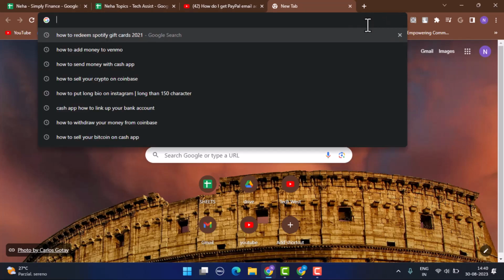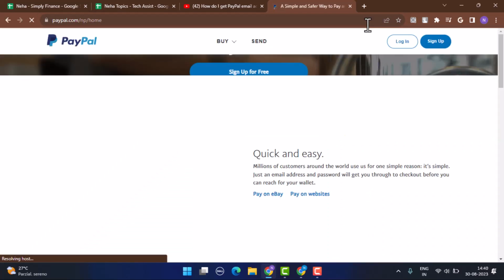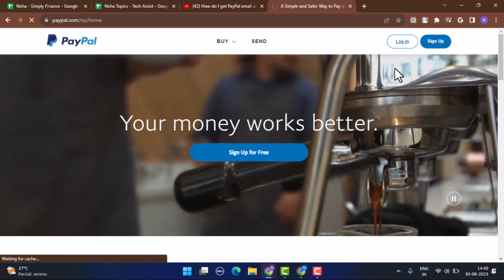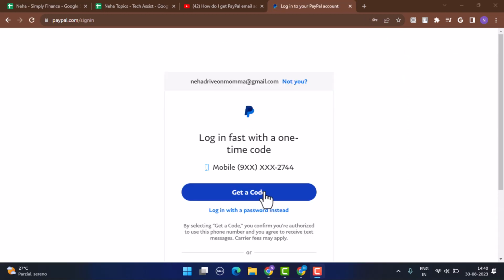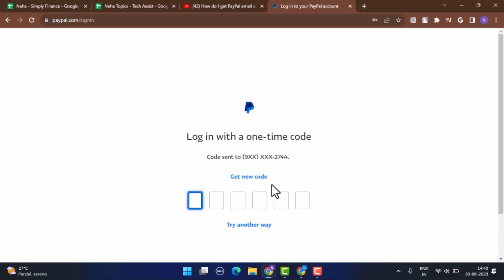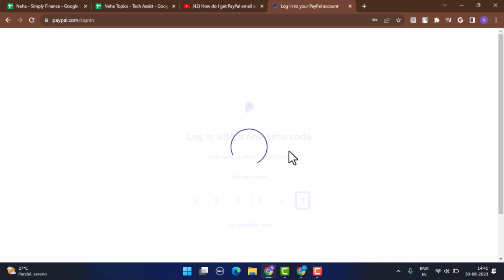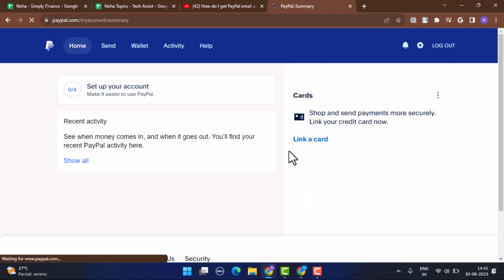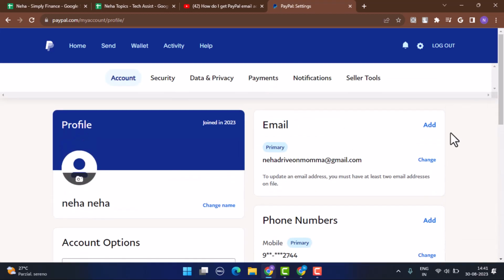Where Can I Find My PayPal Email Address !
Chapters / Timestamps
0:00 Intro
0:18 Find email
1:18 Outro